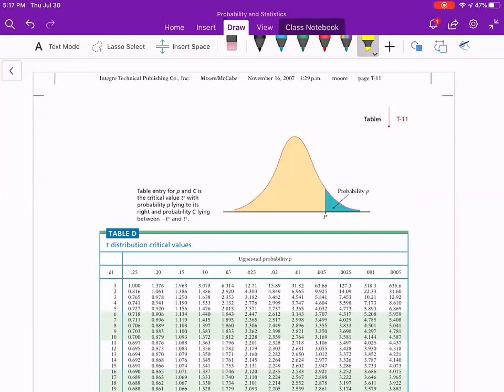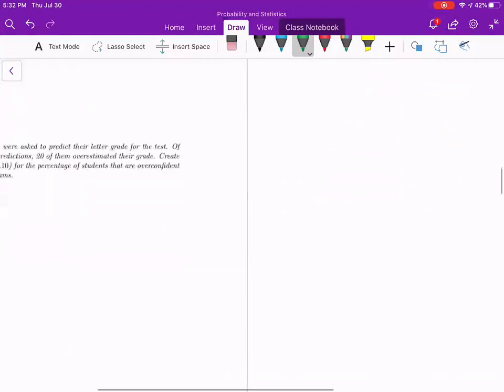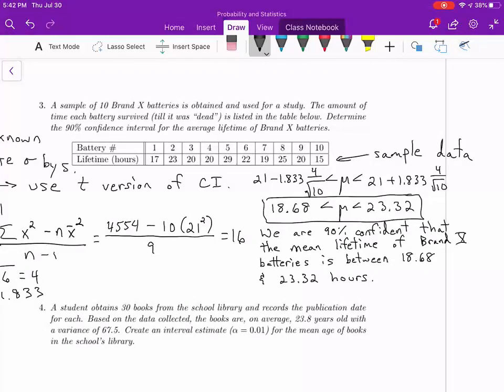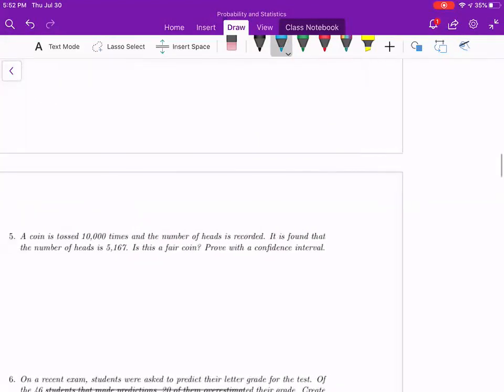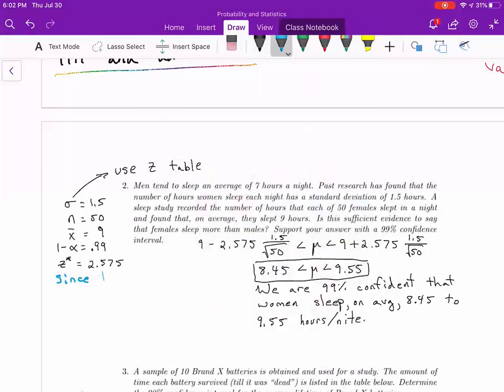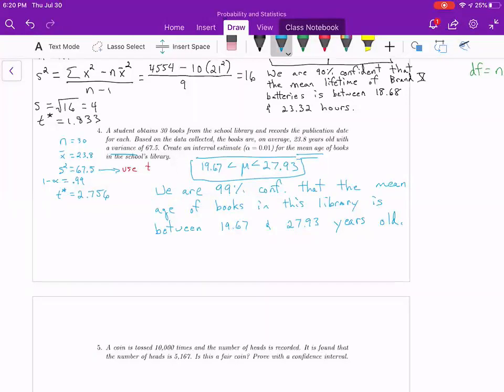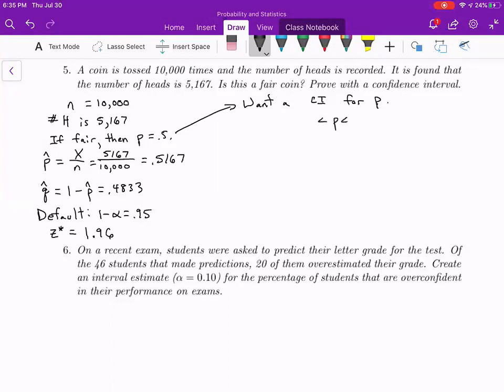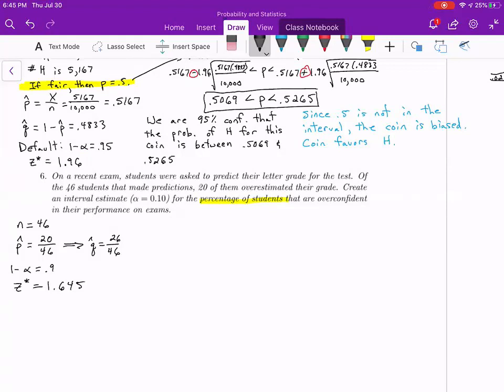12. Confidence Intervals for the Population Mean and Proportion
Topics include confidence intervals for mean when population variance is and is not known, and also a confidence interval for the population proportion.

Timestamps:
00:00 Confidence Interval for Mu (continued)
04:50 Conf. Int. No. 3 (skipped #2 for now)
20:50 Conf. Int. No. 2
43:00 Conf. Int. No. 4
53:55 Conf. Int. No. 5
1:08:30 Conf. Int. No. 6